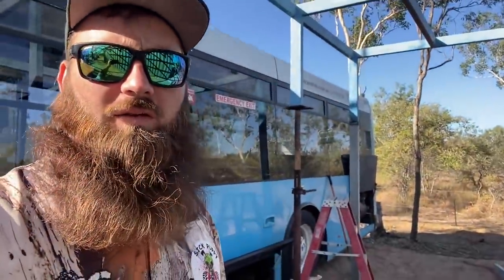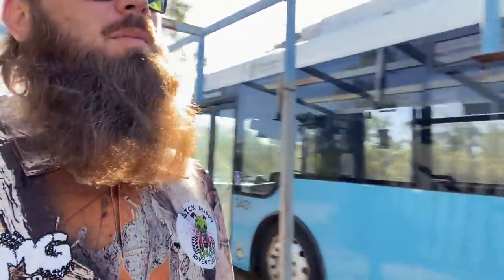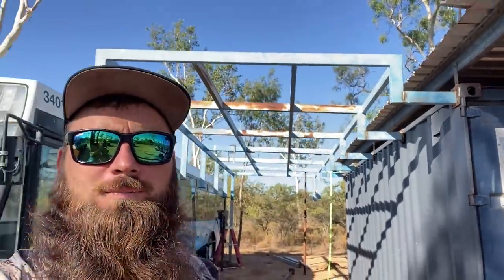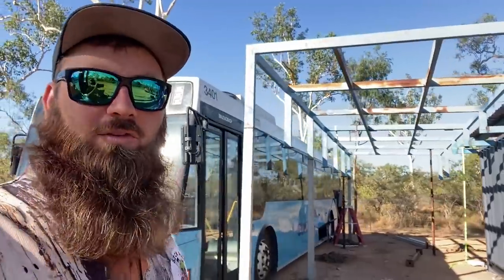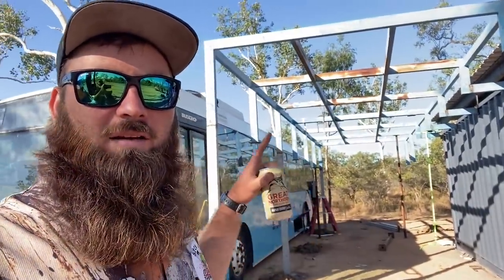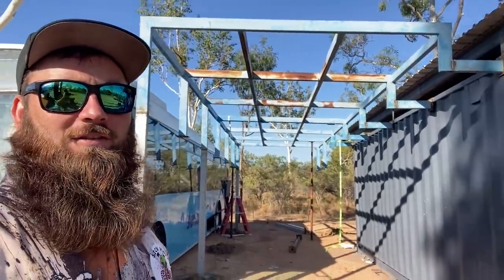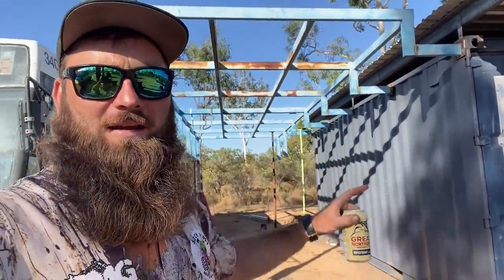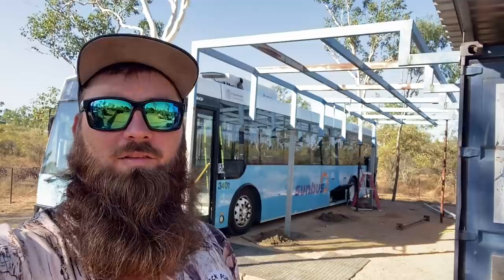Our New Family Home Get a Roof Frame- Tiny Bus Home- Part 5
Welcome back to our new home. this weekend we managed to get the roof frame up with a hand from my good mate. Myself and the family spent Sunday digging holes and watching bluey in preparation for the new roof.#